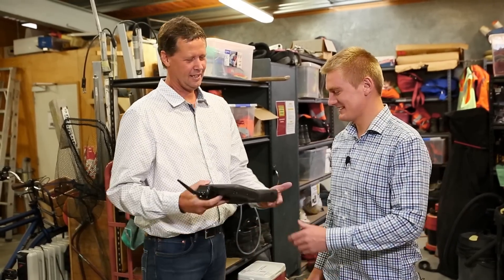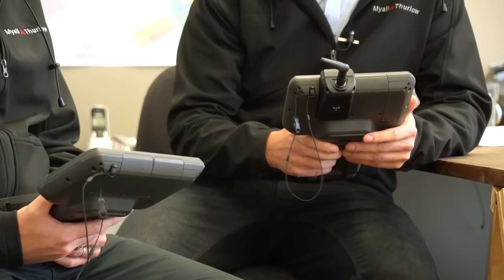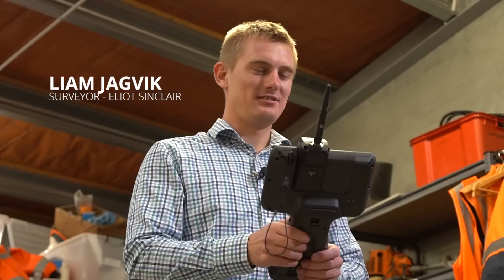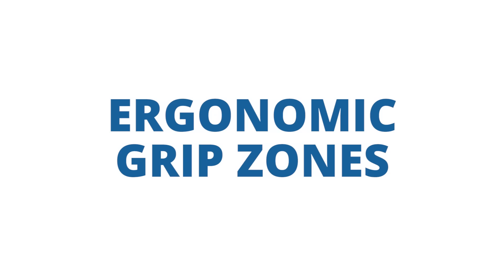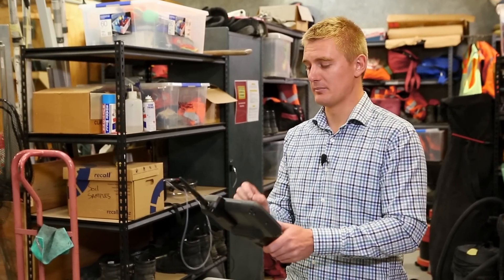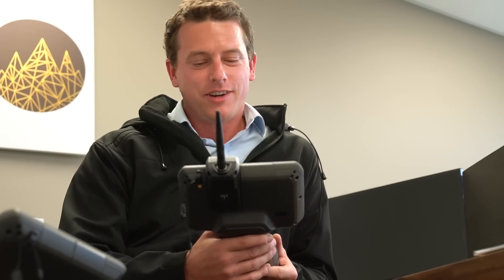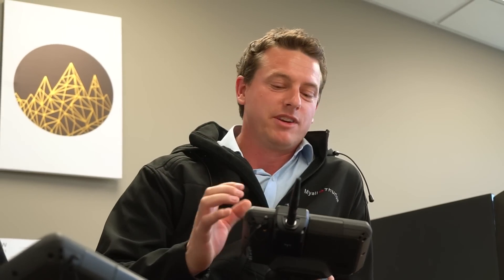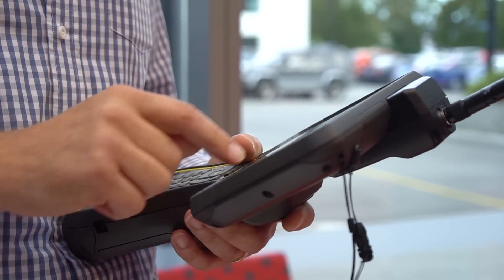Trimble TSC7+Access 2018 First Look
Here's a first look at the Trimble TSC7+Access in the hands of surveyors.